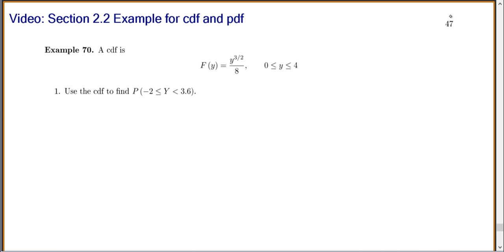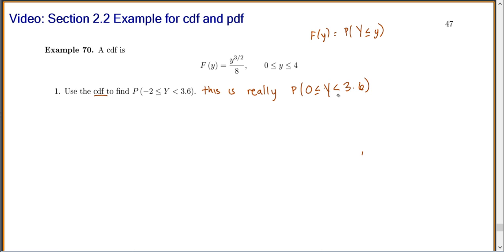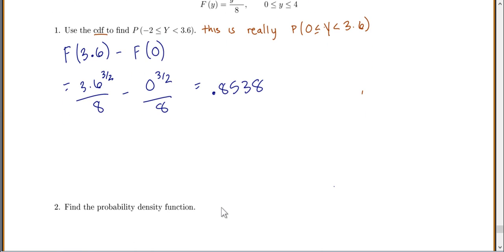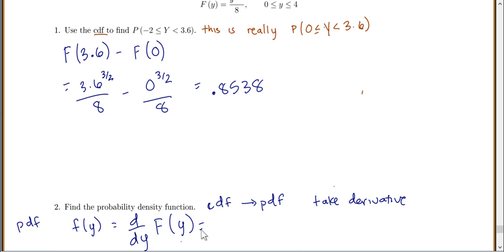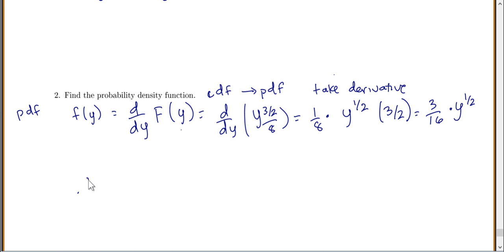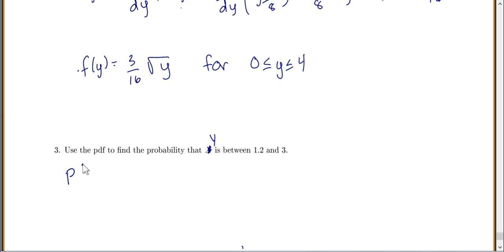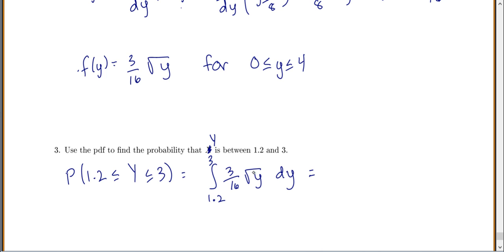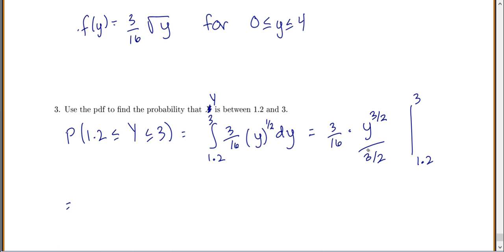STAT 3000: Section 2.2 Example cdf and pdf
pdf, cdf, change cdf to pdf, find probability with pdf, find probability with cdf